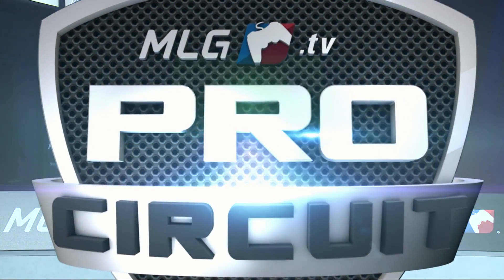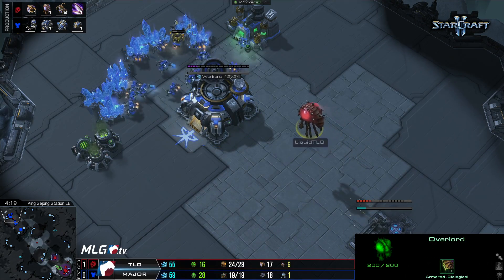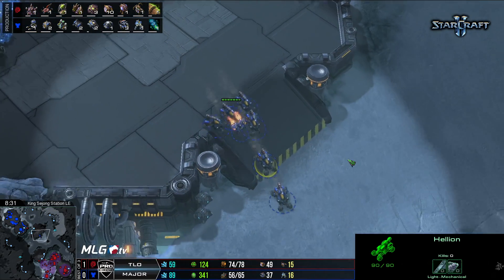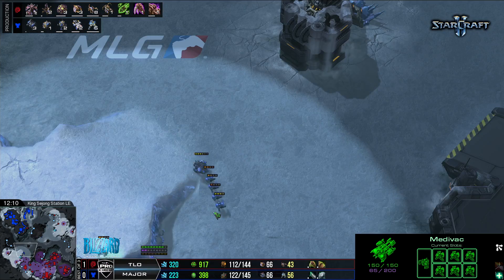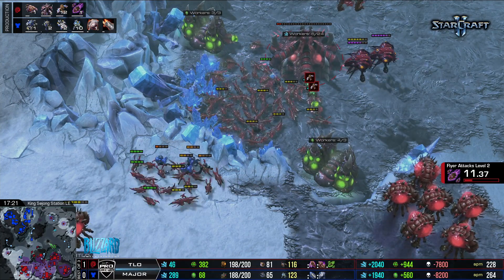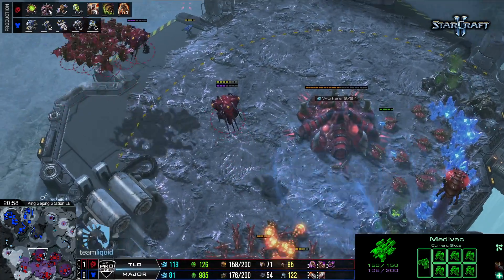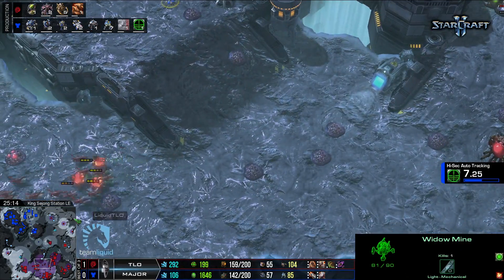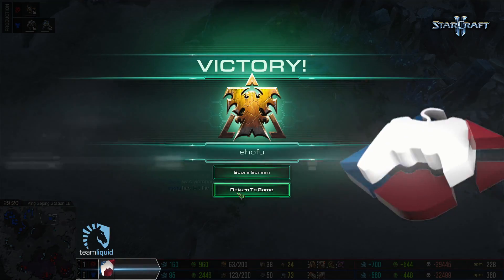TLO vs MajOr - Game 2 - Pool Play